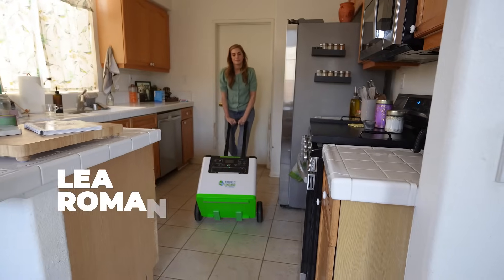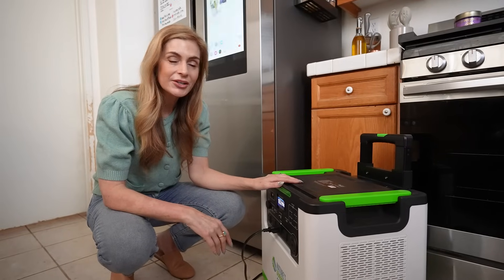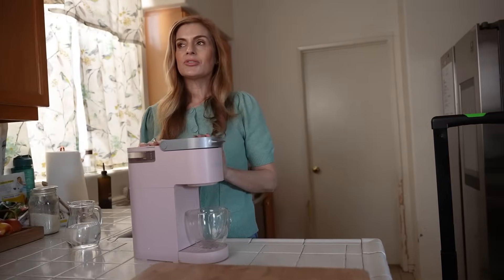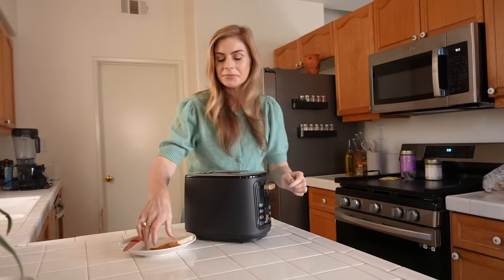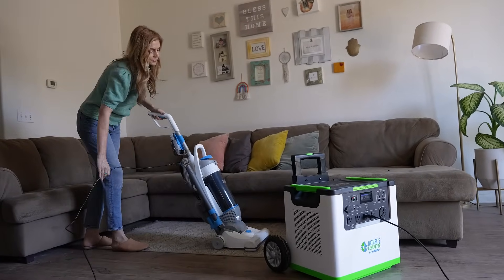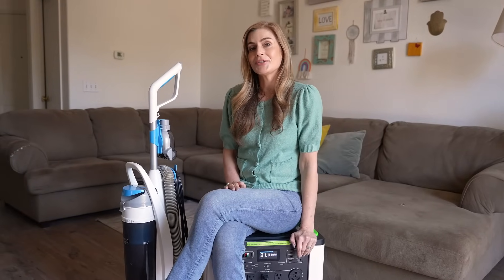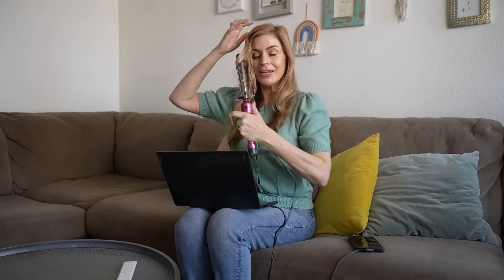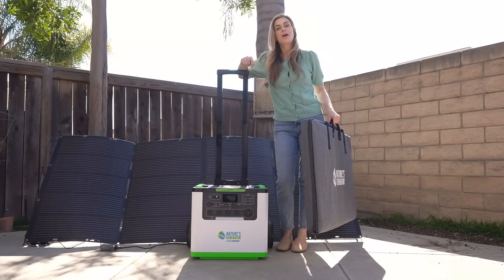Power Your Home Appliances with Nature's Generator Lithium 3600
Discover how the Nature's Generator Lithium 3600 seamlessly powers essential home appliances like refrigerators and coffee makers. With a robust 3600W output and a 3072Wh LiFePO4 battery, this portable power station ensures reliable energy for both everyday use and emergencies. Its expandable design allows for increased capacity, adapting to your evolving power needs. Experience the convenience of clean, quiet, and efficient energy with the Nature's Generator Lithium 3600.